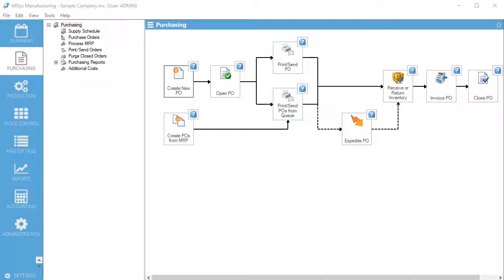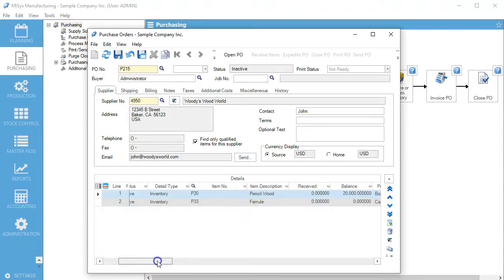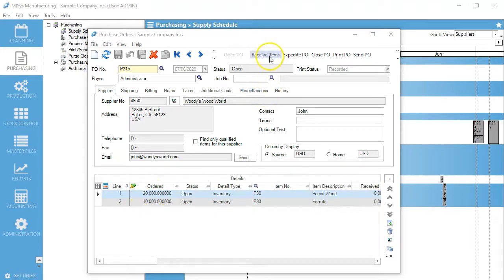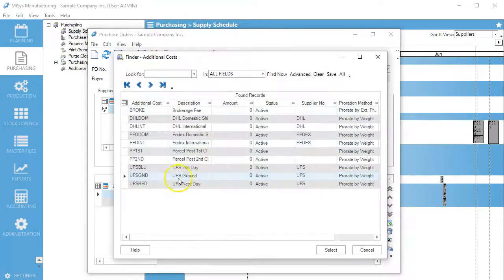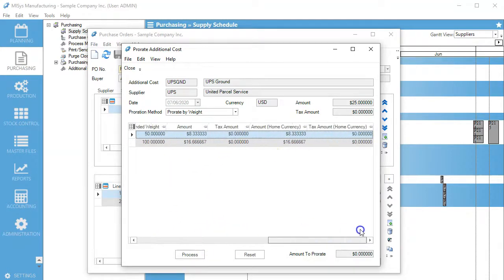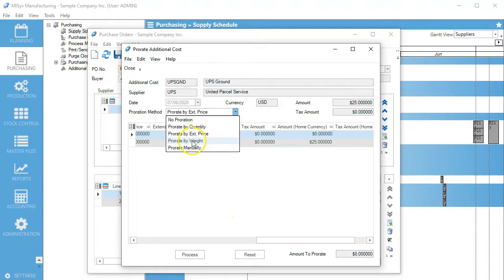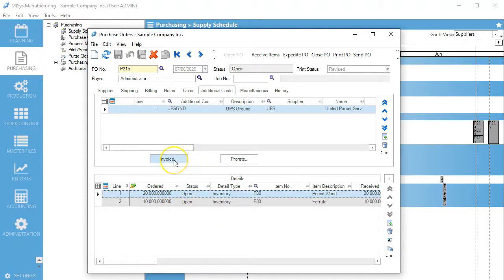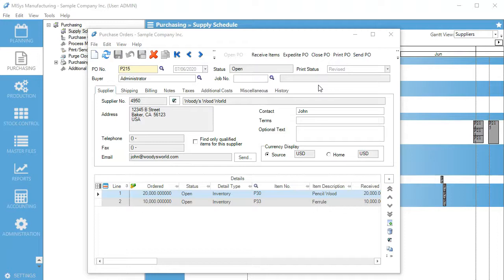Receiving Freight Costs from Carrier in MISys Manufacturing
When you are paying the freight, this is how you input freight into MISys.  Purchasing - Supply Schedule - PO - Additional Costs Tab - Add New Line